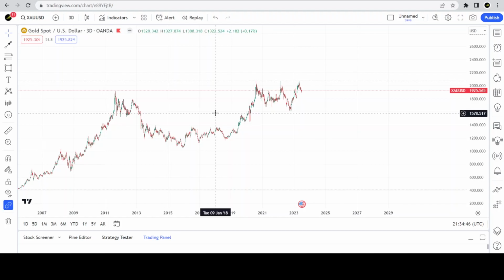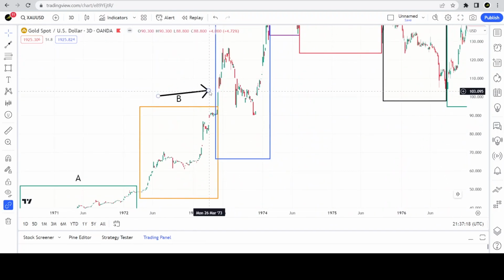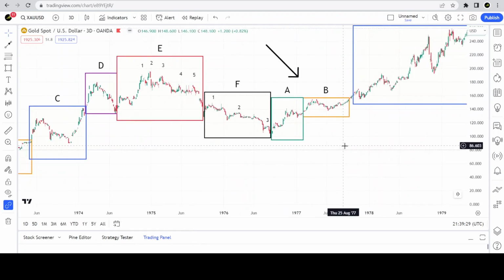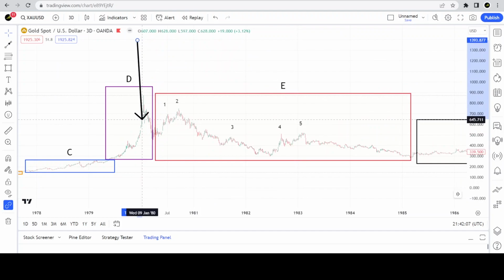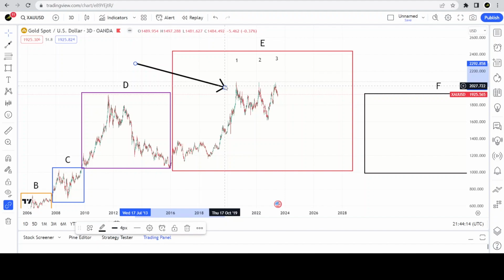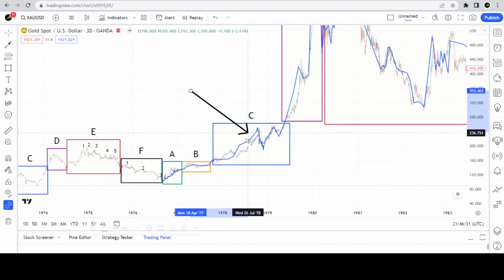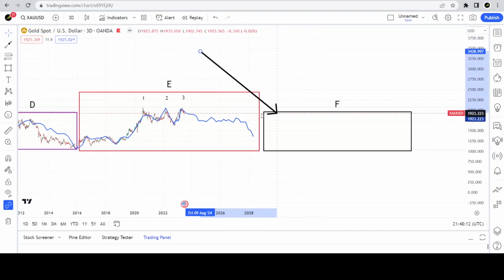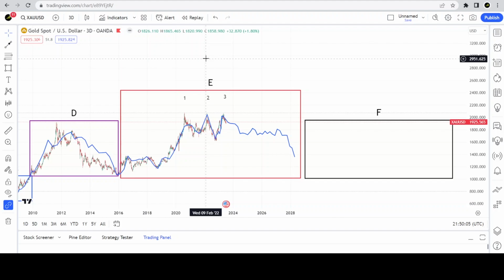XAU USD Gold Where Price is Heading | Technical Analysis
xauusd Gold is repeating a pattern from the past. Discover this pattern through easy to understand technical analysis. By the end of this video you should know what the pattern does next.